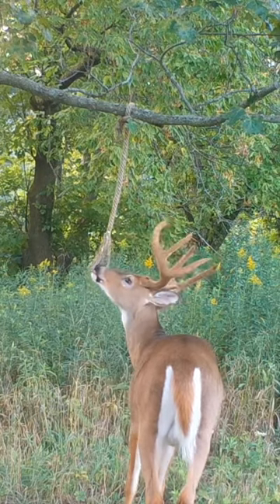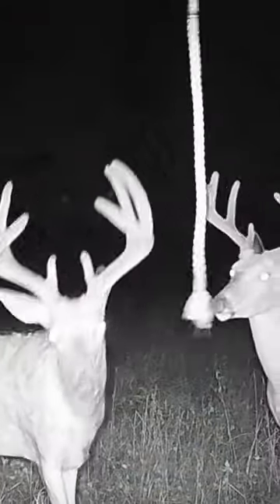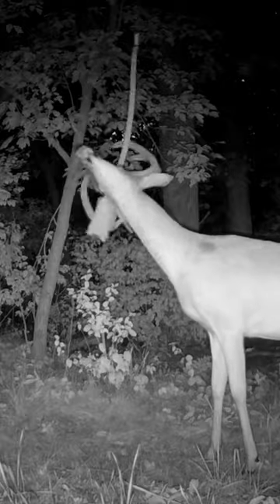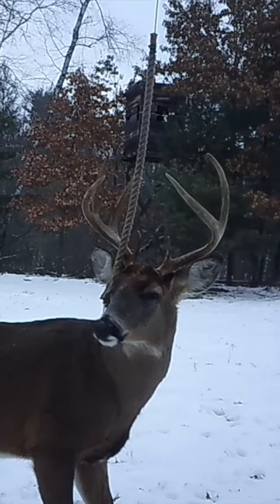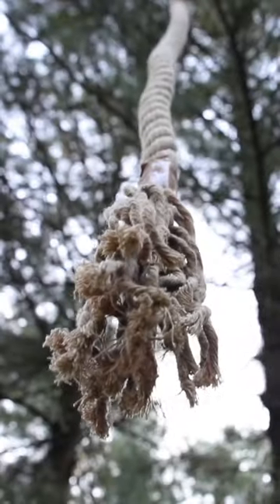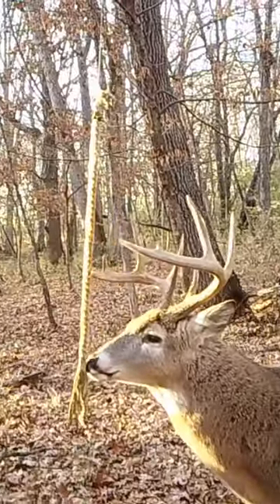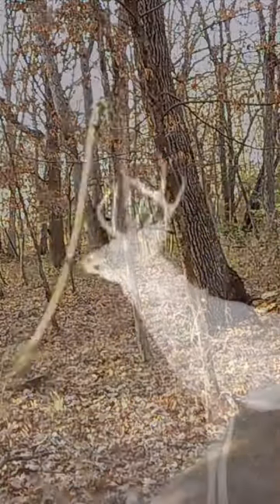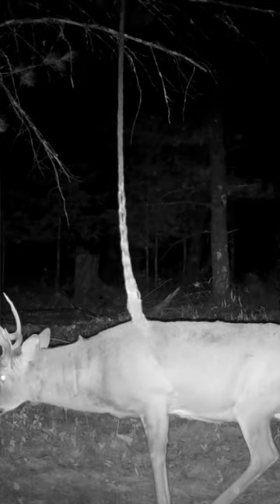Best mock scrape 🙌🦌📸